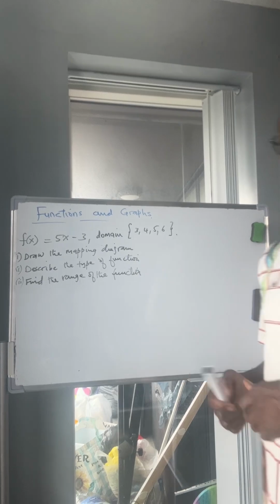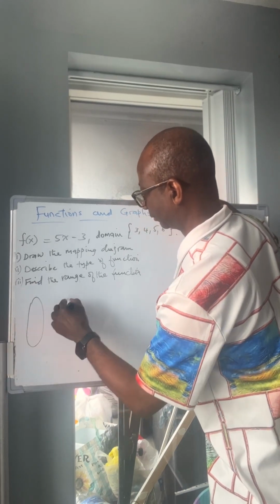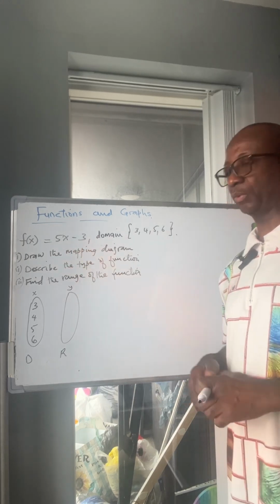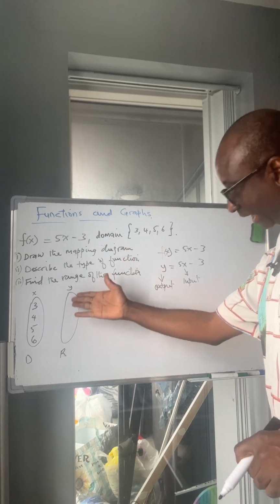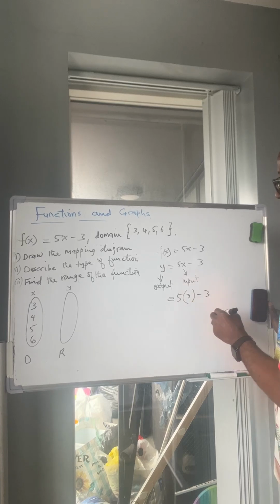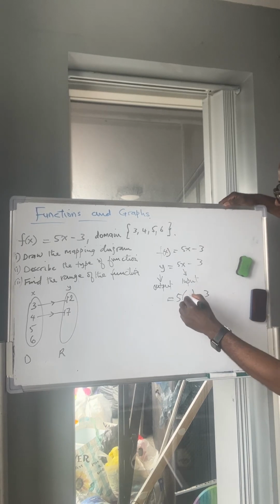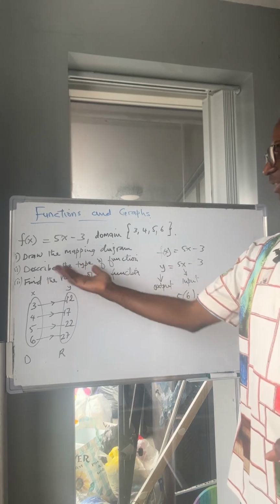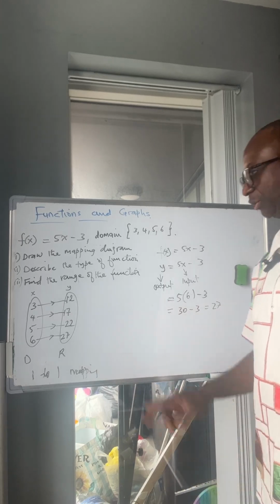11 May 2025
Functions & Graphs 5